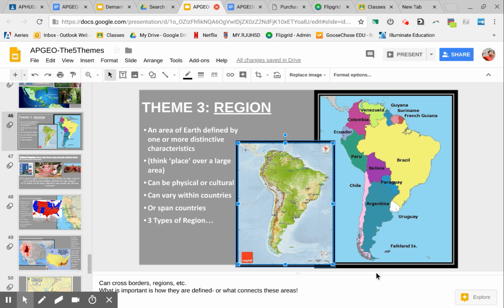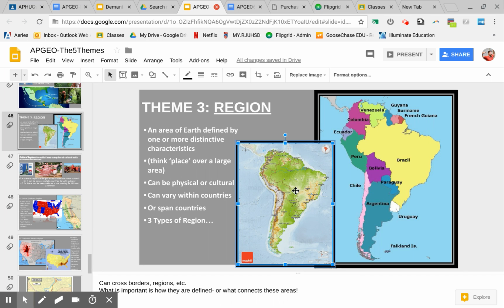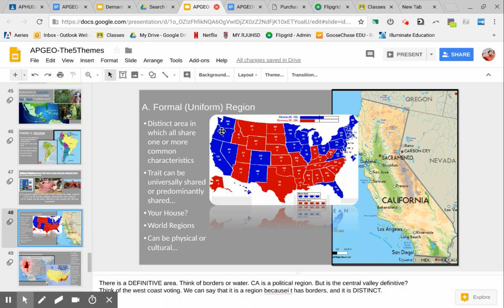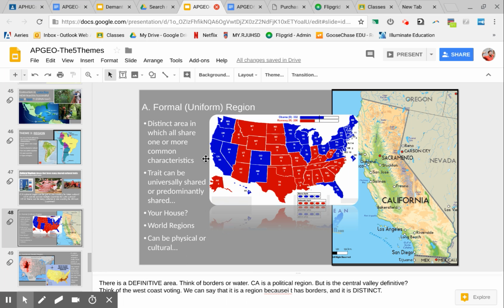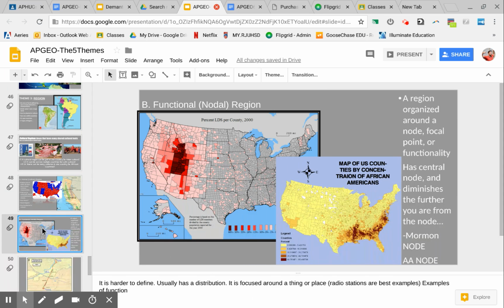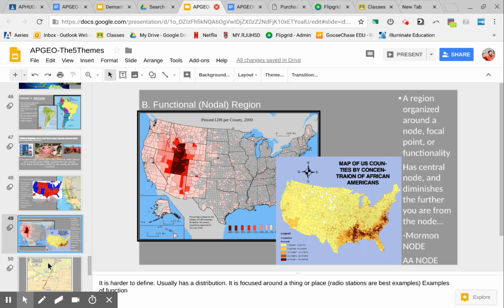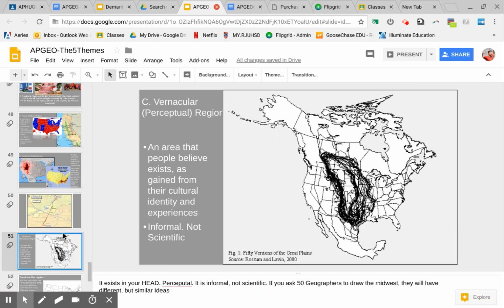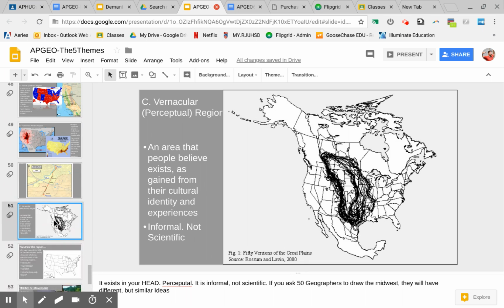Aug 29, 2018 5:06 PM